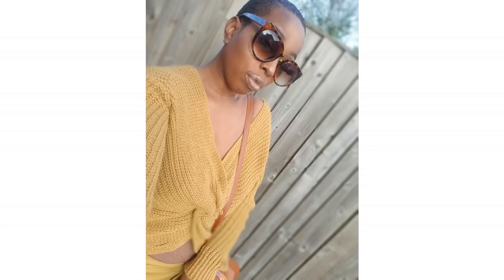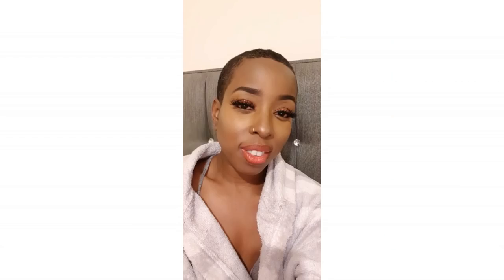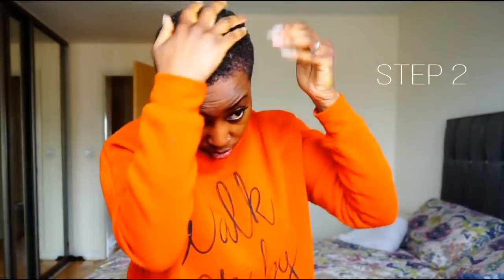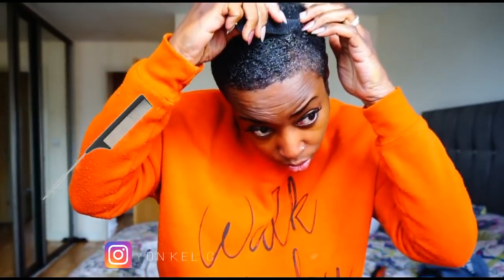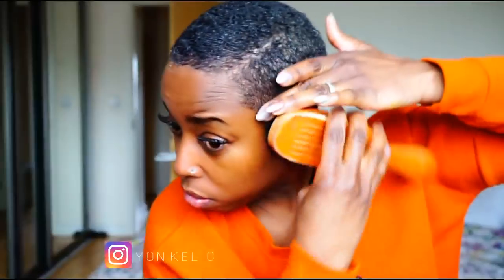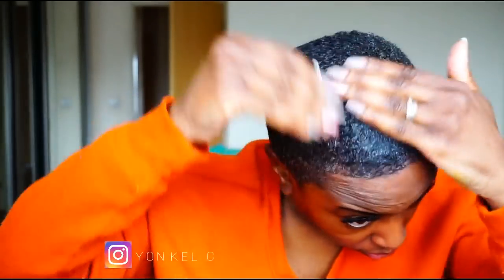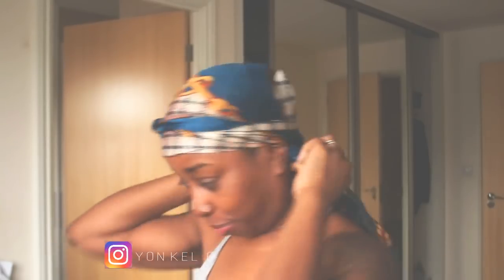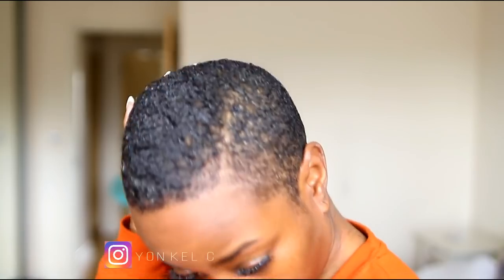How i style my New updated Buzz cut With no more colour.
Hi guy's  Sojust a quick update on my hair.
I grew out  the bleach as i over processed my hair. But i gradually grew it out and had some fun with it.
If you want to see up dates your better off joining me on instagram.
Any who the products i used are:
Creme of nature argon oil shampoo,
Faith in nature conditioner,
Water spray,
Shea butter and glycerine mix,
Eco styler olive oil by my choice.
A heavy brush  and a silk scarf, duraag or cap.
Credit to:
This nice Jazzy Beat is called :